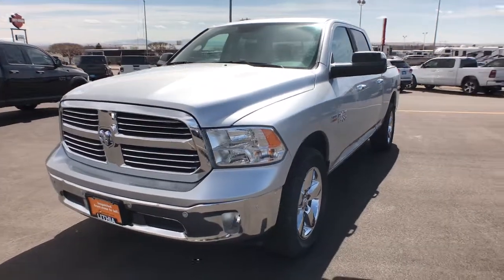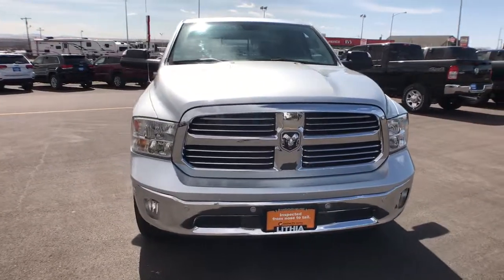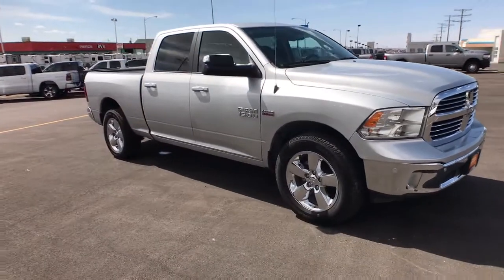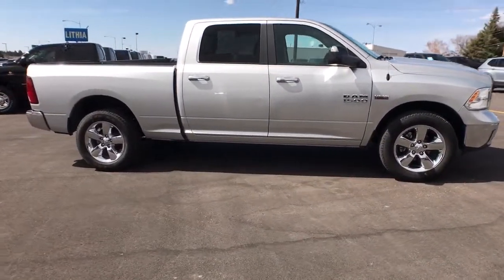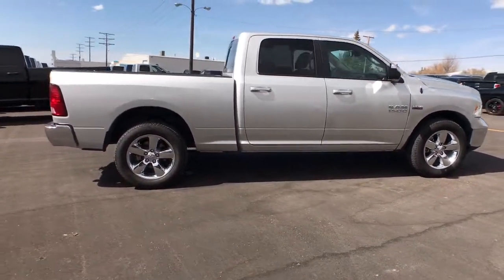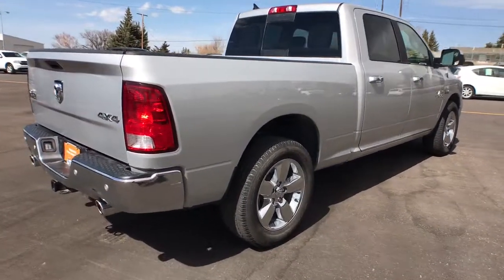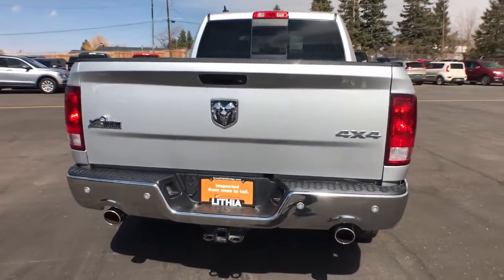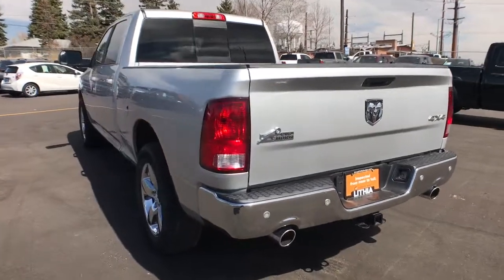2017 Ram 1500 Great Falls, Helena, Havre and Lewistown, ID HS589353S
Bright Silver Metallic Clear Coat Used 2017 Ram 1500 available in Great Falls, Idaho at Lithia CDJR Great Falls. Servicing the Helena, Havre and Lewistown, ID area.
2017 Ram 1500 Big Horn 4x4 Crew Cab 64 Box - Stock#: HS589353S - VIN#: 1C6RR7TT1HS589353

: FUEL EFFICIENT 21 MPG Hwy/15 MPG City! CARFAX 1-Owner ONLY 40415 Miles! Big Horn trim. Heated Seats 4x4 Chrome Wheels iPod/MP3 Input Back-Up Camera Hitch HEATED SEATS & WHEEL GROUP QUICK ORDER PACKAGE 26S BIG HORN AND MORE! KEY FEATURES INCLUDE: Trailer Hitch MP3 Player Privacy Glass Keyless Entry Child Safety Locks Electronic Stability Control. OPTION PACKAGES: QUICK ORDER PACKAGE 26S BIG HORN Engine: 5.7L V8 HEMI MDS VVT Transmission: 8-Speed Automatic (8HP70) Rear View Auto Dim Mirror Leather Wrapped Steering Wheel Rear Dome w/On/Off Switch Lamp Underhood Lamp LED Bed Lighting Glove Box Lamp Bright/Bright Billets Grille Auto Dim Exterior Mirrors Big Horn Regional Package Big Horn Badge Security Alarm Power Heated Fold-Away Mirrors Electroluminescent Instrument Cluster Overhead Console w/Garage Door Opener Universal Garage Door Opener Remote Start System Full Size Temporary Use Spare Tire SIRIUSXM Satellite Radio No satellite coverage in Hawaii or Alaska (Reg Required) For Details Visit DriveUconnect.com Uconnect Access (Registration Required) 8.4 Touchscreen Display Nav-Capable! See Dealer HEATED SEATS & WHEEL GROUP Heated Steering Wheel Air Conditioning ATC w/Dual Zone Control Heated Front Seats ANTI-SPIN DIFFERENTIAL REAR AXLE ENGINE: 5.7L V8 HEMI MDS VVT (STD) TRANSMISSION: 8-SPEED AUTOMATIC (8HP70) (STD). EXPERTS ARE SAYING: Edmunds.coms review says Regardless of trim level Great Gas Mileage: 21 MPG Hwy. AutoCheck One Owner OUR OFFERINGS: Lithia Chrysler Jeep Dodge Ram of Great Falls is Cascade Countys premier source for Certified used and quality used cars in Great Falls. Once youve selected your ideal used car Price does not include title license or dealer doc fees. Price contains all applicable dealer incentives and non-limited factory rebates. You may qualify for additional rebates; see dealer for details.